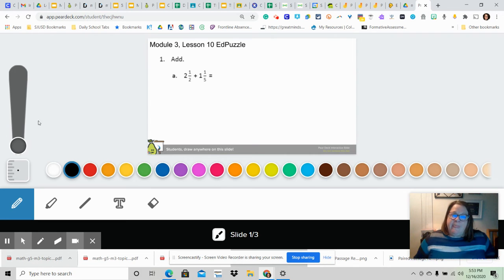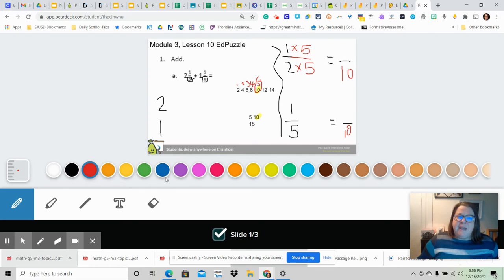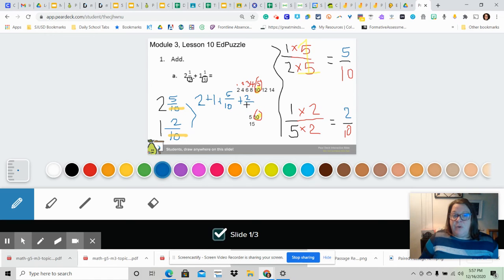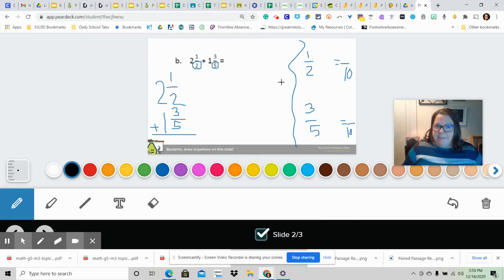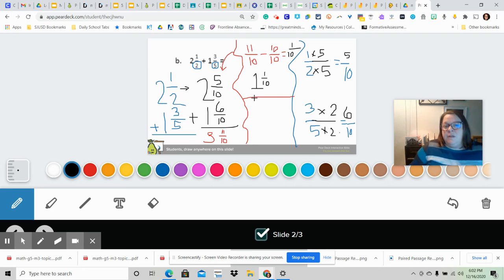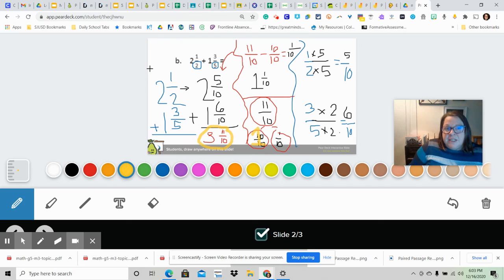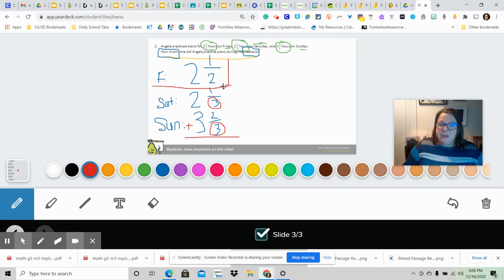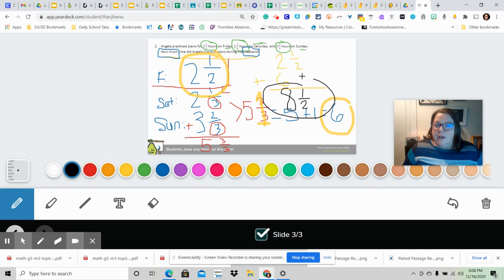Module 3, L 10 EdPuzzle